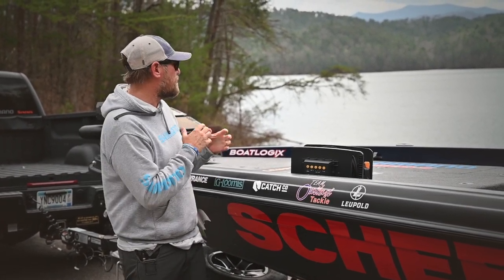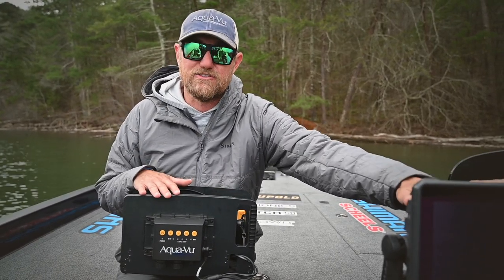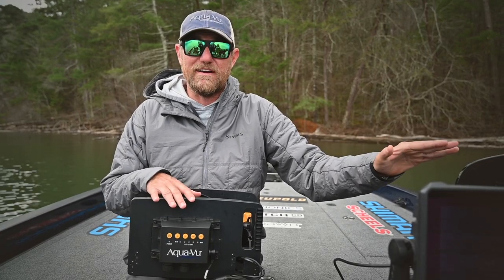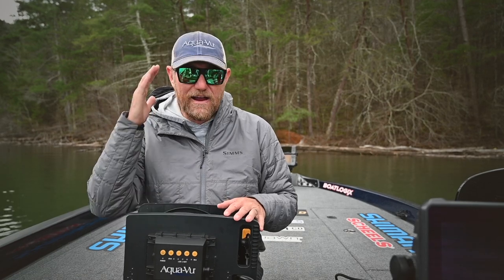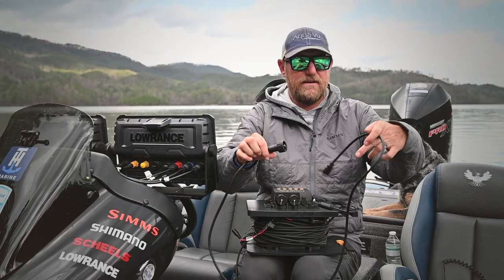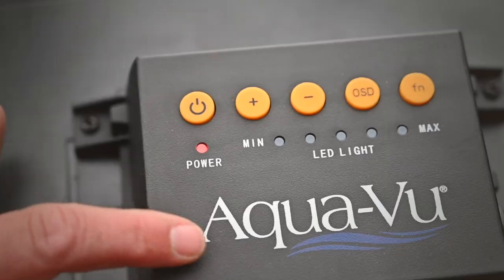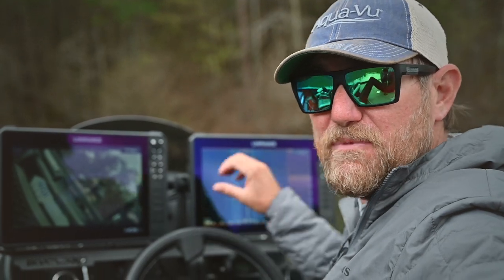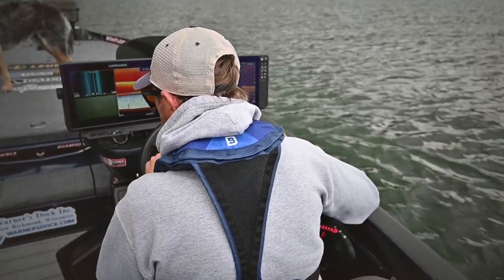Bassmaster Elite Series Angler Josh Douglas Talks About How He Incorporates an Aqua-Vu Multi-Vu Pro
Bassmaster Elite Series Angler Josh Douglas Talks About How He Incorporates an Aqua-Vu Multi Vu Pro into his Lowrance HDS Units.  The Aqua-Vu Multi Vu Pro will also work on Garmin and Humminbird units that accept video input via HDMI or an RCA connection.  The Aqua-Vu Multi Vu Pro allows you to display footage from an Aqua-Vu Underwater Camera on a screen you already have.  You can build a custom display on any of these units and incorporate a live video feed underwater with the Aqua-Vu Multi Vu Pro into one of the sections.  This can be helpful to mark spots on a map and actually see what it looks like.  The Aqua-Vu Multi Vu Pro can also help you better understand what your electronics are showing you.  Many of the top professional fisherman and guides are incorporating an Aqua-Vu into their boats. Join them and "See What You Are Missing!"